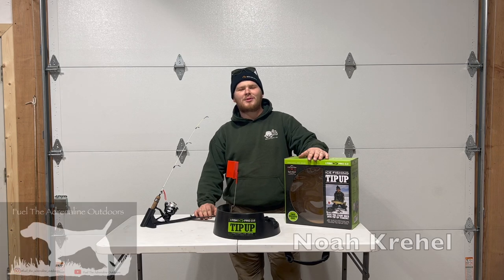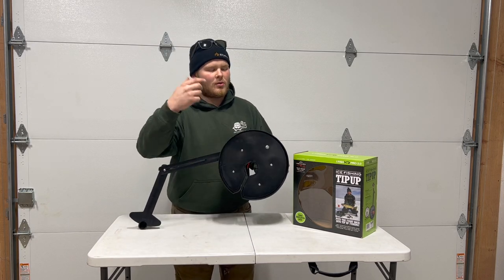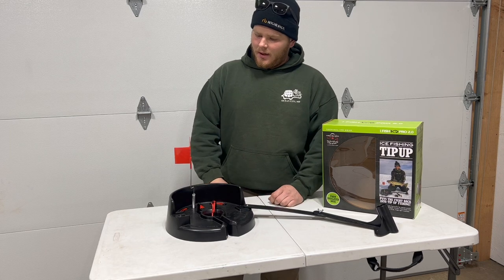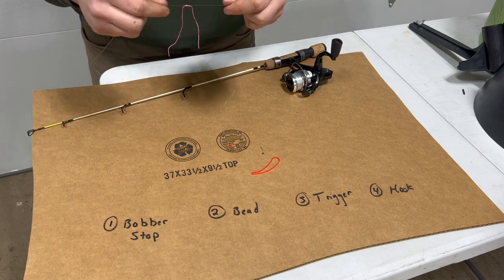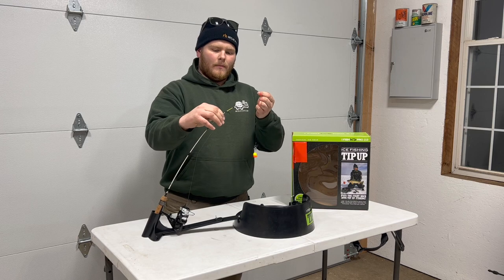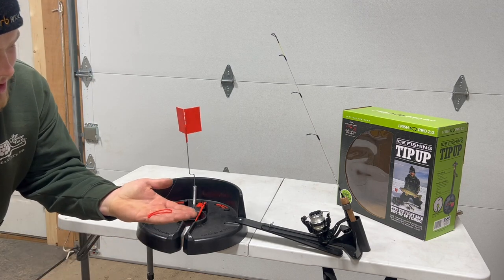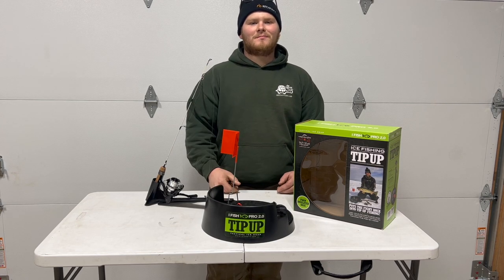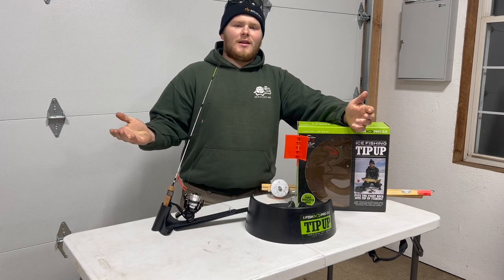iFish Pro 2.0 Ice Fishing Tip-Up 2023 (**REVIEW**)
Here is an in-depth look at the IFish Pro 2.0 ice fishing tip-up!!